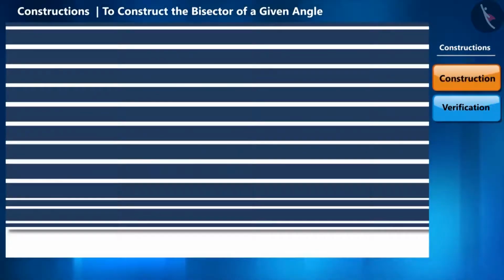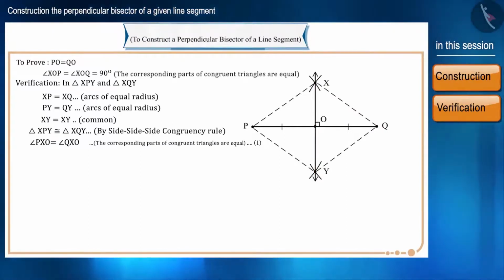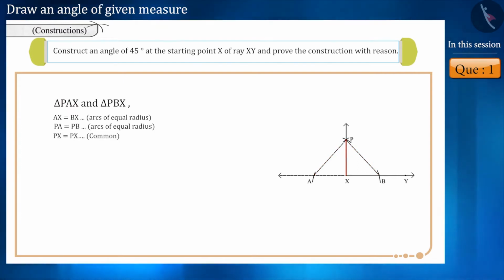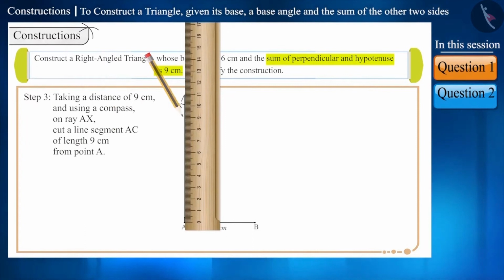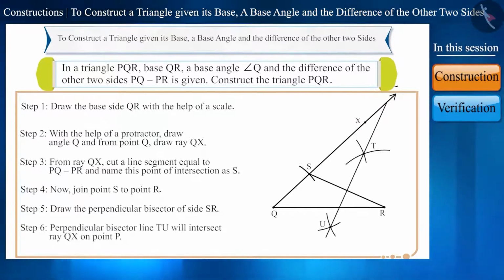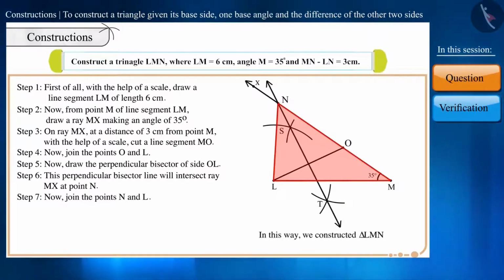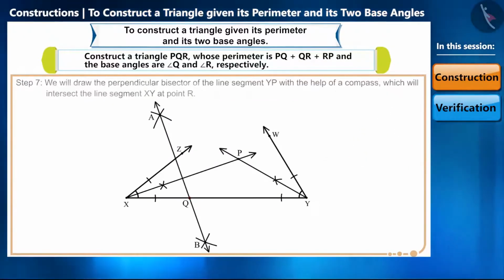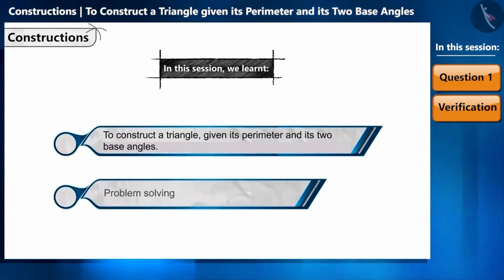Class 9 maths chapter 11 "Constructions" (full chapter in single video) cbse ncert